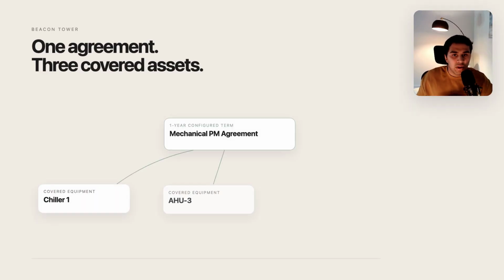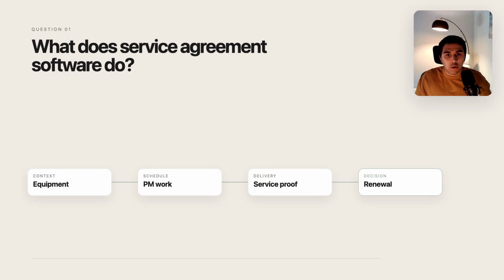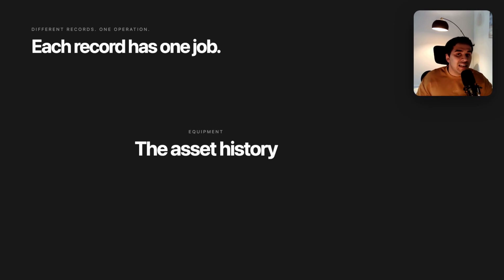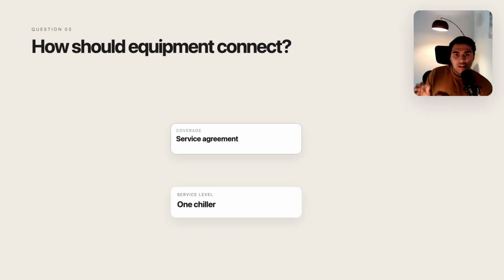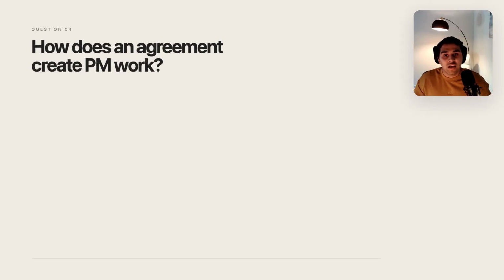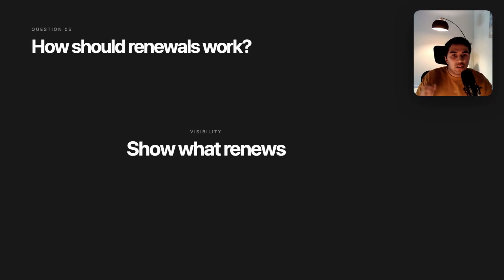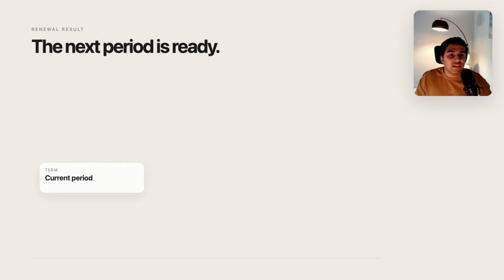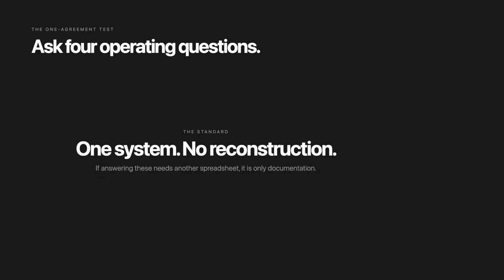Commercial HVAC Service Agreement Software: Renewal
Commercial HVAC service agreement software should connect covered equipment, recurring PM jobs, completed visits, and the renewal decision—not leave the relationship in PDFs and spreadsheets.

In this five-minute FieldCamp walkthrough, Jeel explains what a commercial HVAC service agreement should track, how equipment connects to recurring maintenance, why an agreement frequency is not the same as a working PM schedule, and how renewal should happen without silent automation.

FieldCamp uses a configurable agreement record connected to the contractor's client, site, equipment, recurring jobs, and visits. A configured renewal workflow can support customer confirmation or an office-controlled renewal. The normal renewal extends linked recurring work and creates the next service period of visits.

Beacon Tower and its equipment are illustrative demo records.

Bring one live agreement and map the full equipment-to-renewal workflow with us.